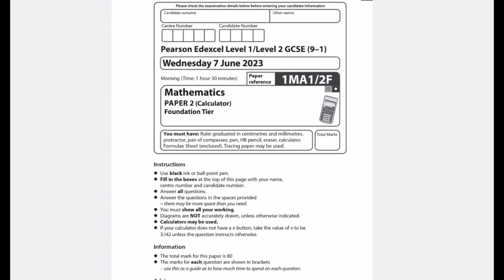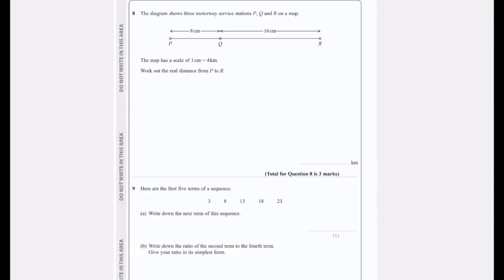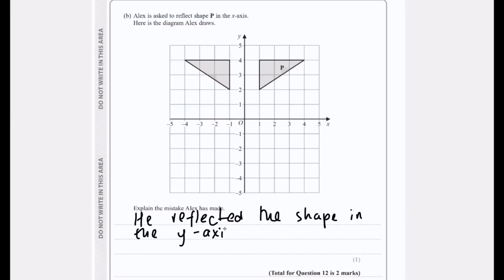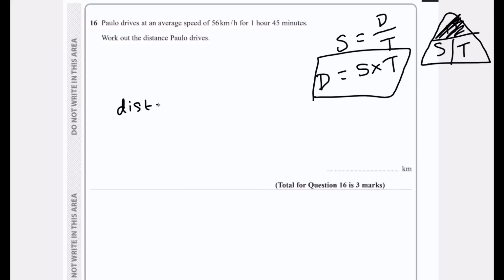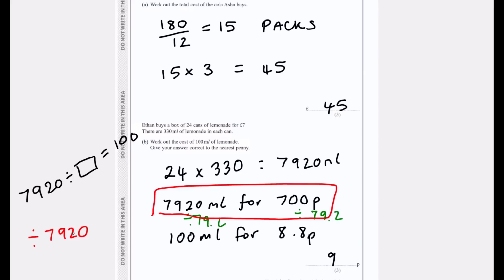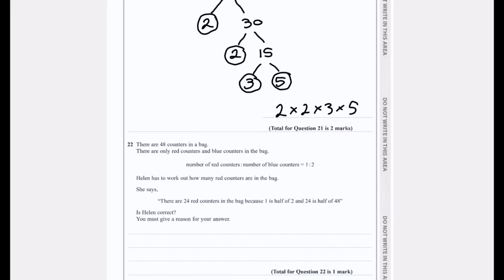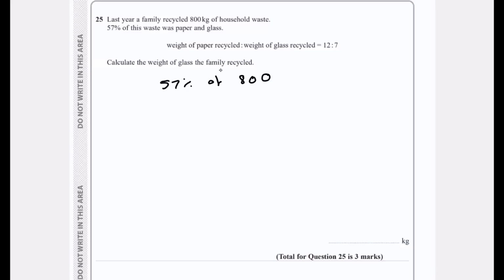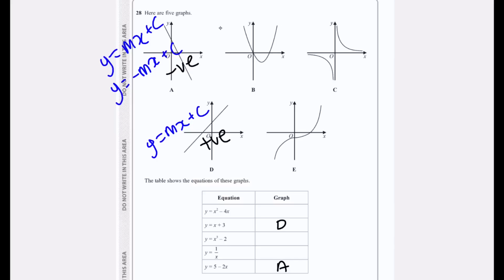Edexcel Foundation Paper 2 June 2023 Exam Walkthrough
Contents:
0:00 Start
0:09 Question 1
0:50 Question 2
1:12 Question 3
1:28 Question 4
1:55 Question 5
2:13 Question 6
2:51 Question 7
4:54 Question 8
5:34 Question 9
6:19 Question 10
7:44 Question 11
9:23 Question 12
10:35 Question 13
11:29 Question 14
13:20 Question 15
14:53 Question 16
16:44 Question 17
17:50 Question 18
20:52 Question 19
22:43 Question 20
24:34 Question 21
25:38 Question 22
26:57 Question 23
28:38 Question 24
30:35 Question 25
32:15 Question 26
33:00 Question 27
35:13 Question 28